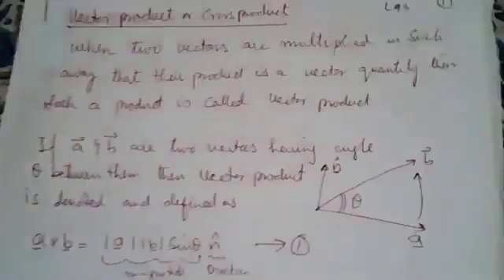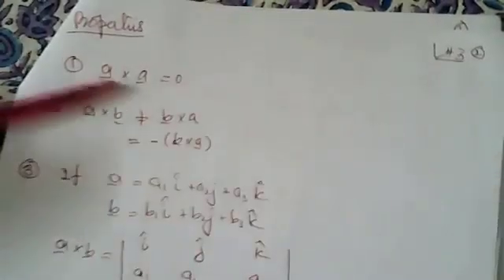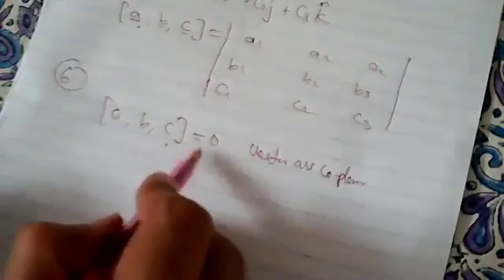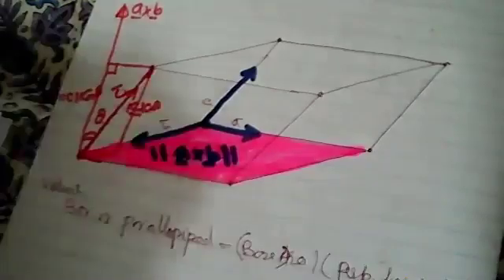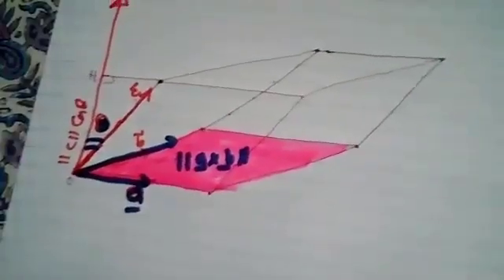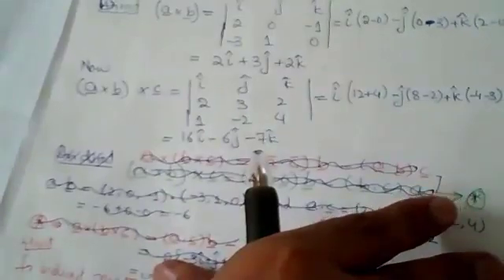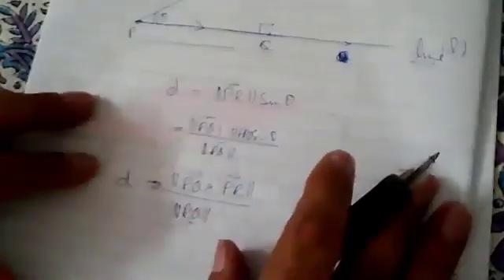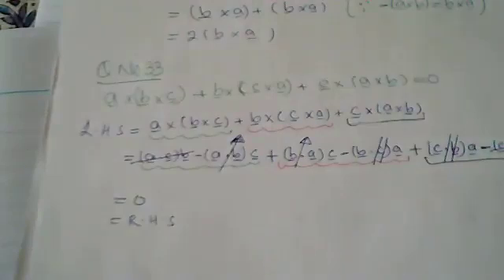triple product or box product with properties || vector calculus || in Urdu